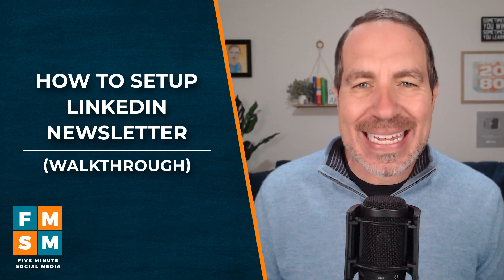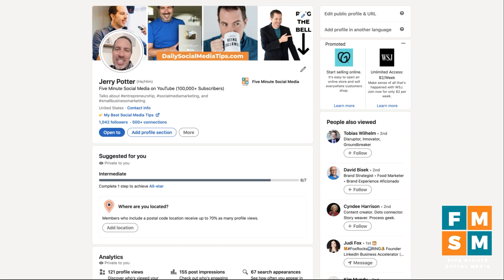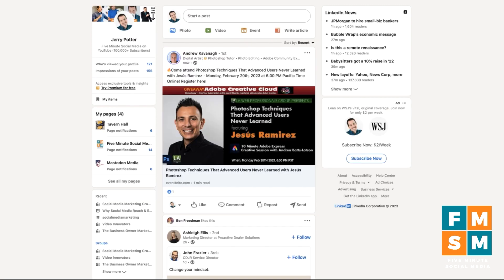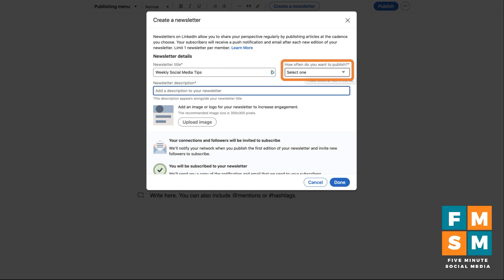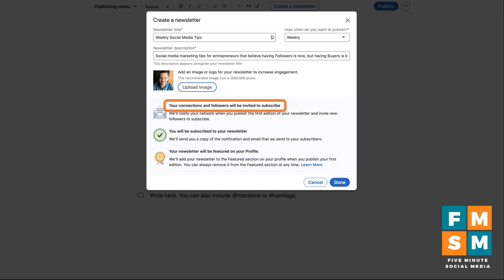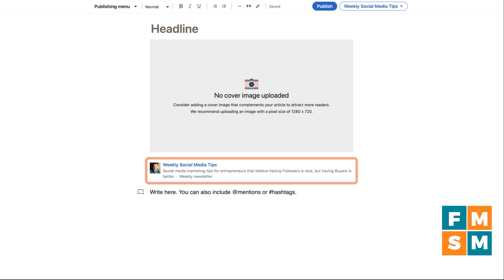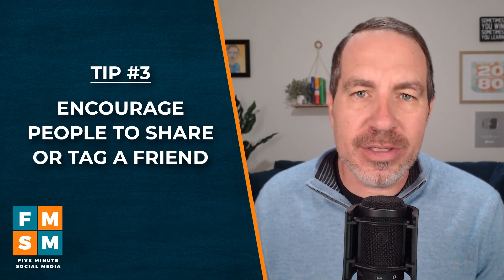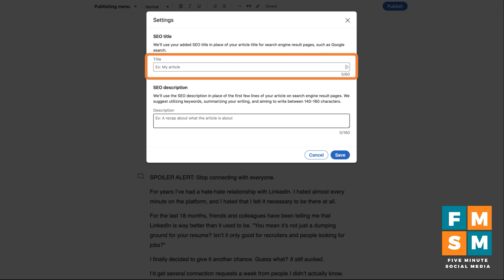LinkedIn Newsletter Tutorial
In this LinkedIn Newsletter Tutorial I'll walk you through step-by-step how to increase your reach with LinkedIn Newsletters, and 5 bonus tips on how to get the most out of them!

Join thousand of entrepreneurs who receive the latest social media strategies delivered straight to their inbox for free